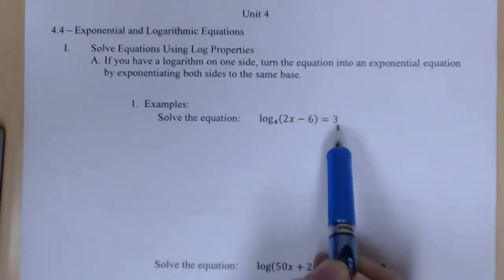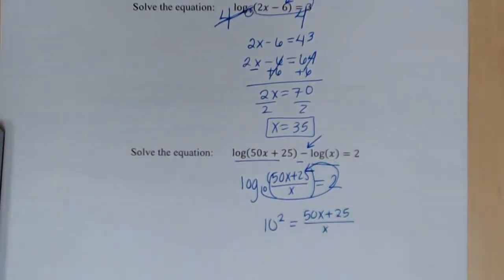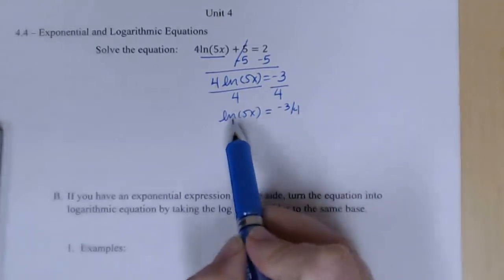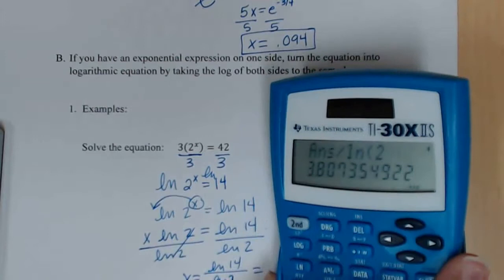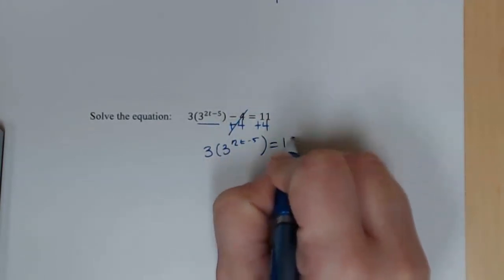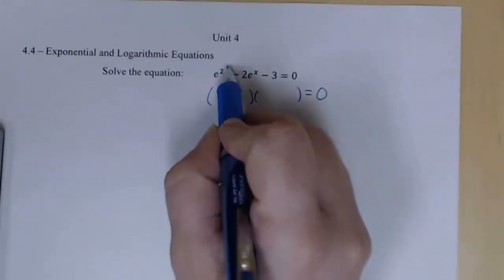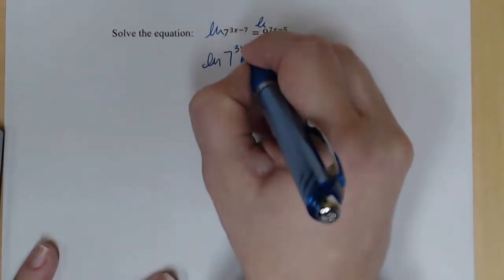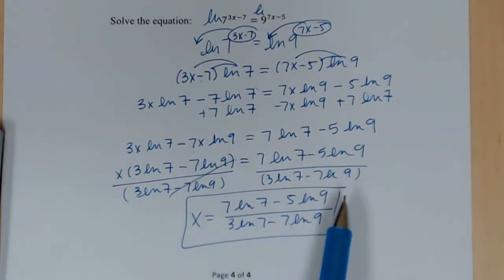Math 1314 - 4.4 Exponential and Logarithmic Equations